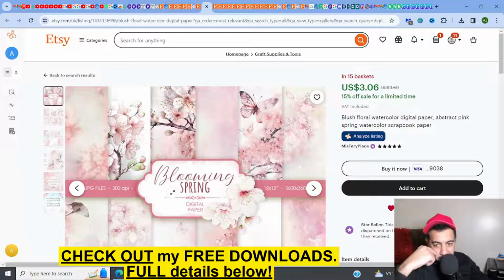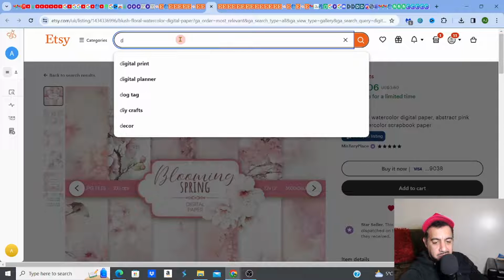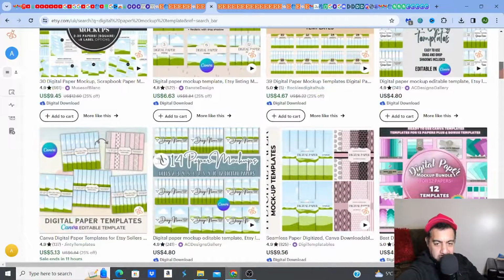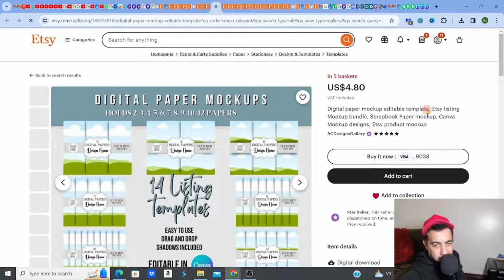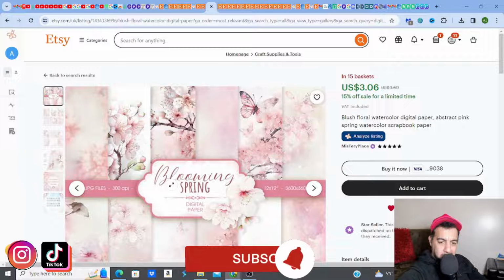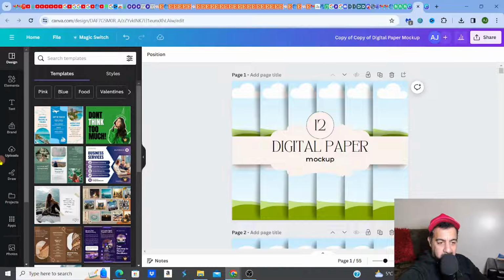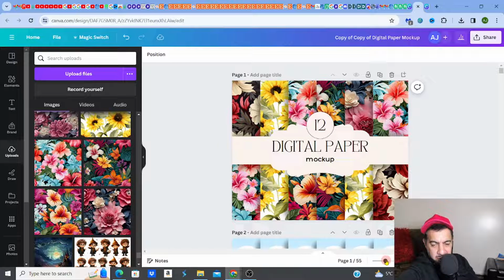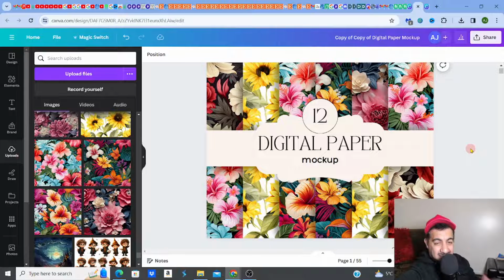Boost Your Etsy Sales with Canva's Quick Digital Paper Mockup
Want to increase your Etsy sales? Check out this video on how to use Canva's digital paper mockup feature to showcase your products and attract more customers! This quick and easy technique will help you stand out in the competitive world of Etsy and boost your sales in no time.
(Designing Websites)
✅►►MIDJOURNEY
(Ai Upscalers)
✅►► AVC LABS- Fantastic upscaler
WHAT NEXT? 🗺️